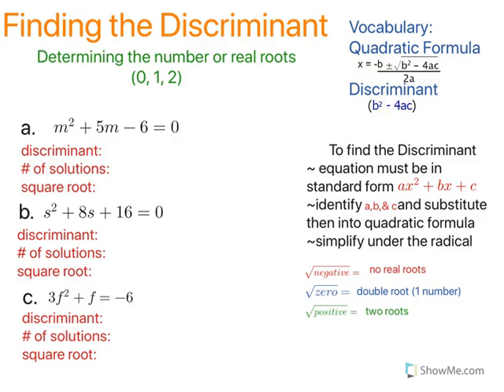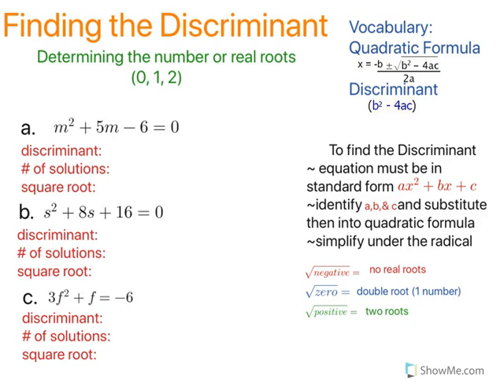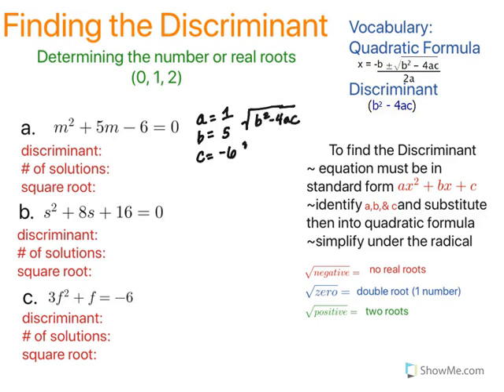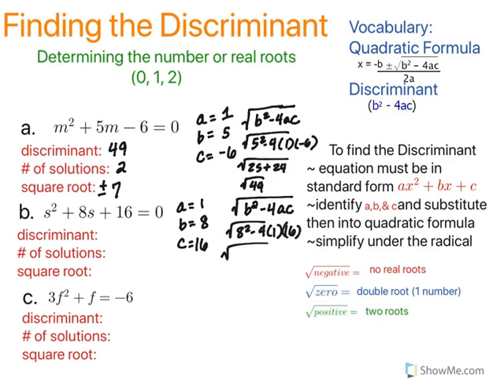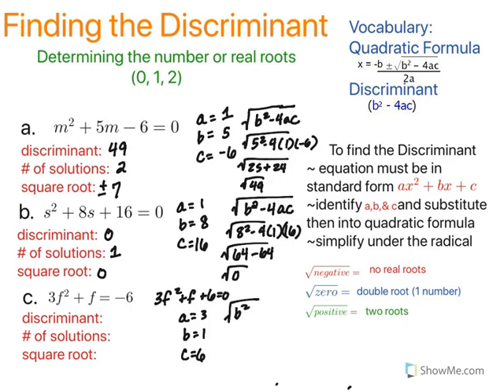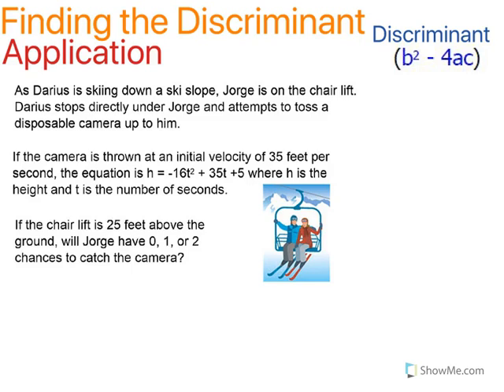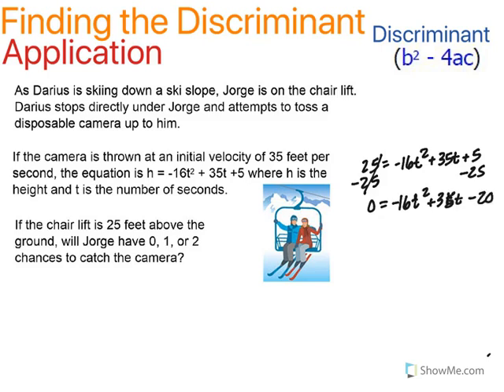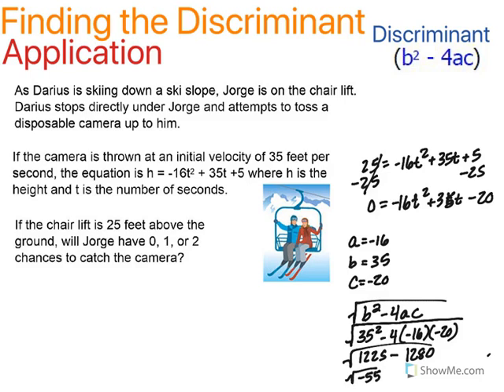Solve Quadratics 7-6 Finding the Discriminant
In this video we will discuss how to determine the number of solution a quadratics equation will have by finding the discriminant